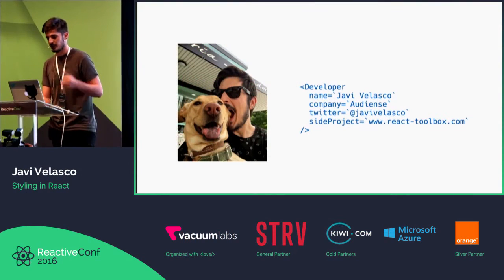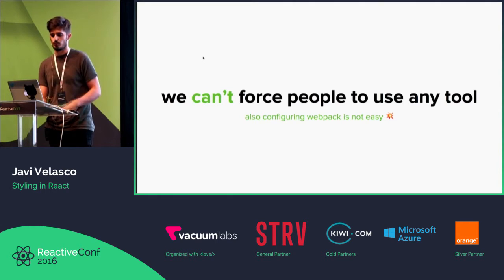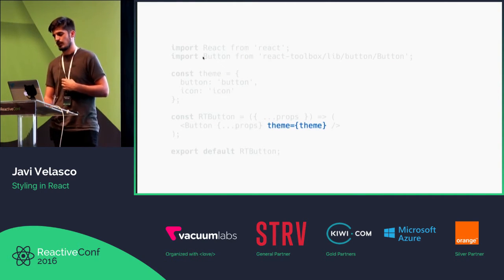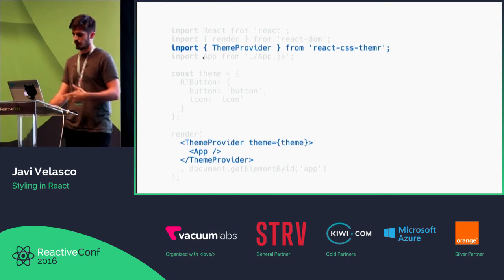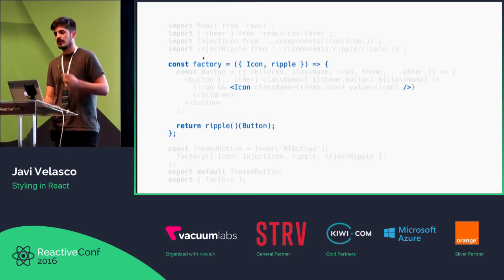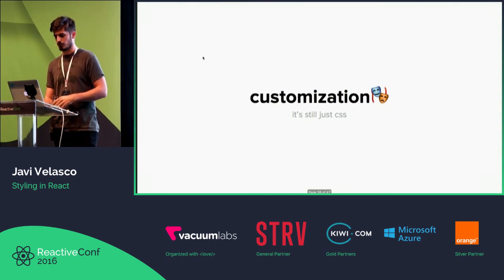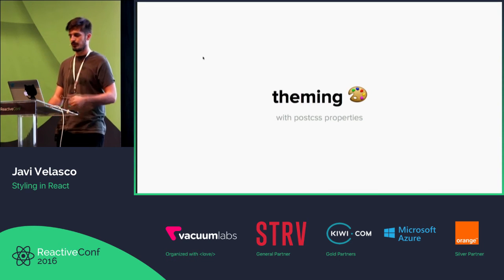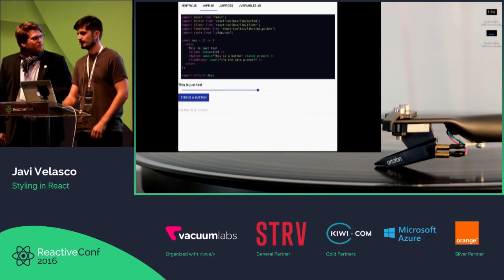ReactiveConf 2016 LT - Javi Velasco: Styling in React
Meet those driving the change! World-renowned mobile and web innovators got together for three days in one town.

ReactiveConf, October 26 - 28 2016, Bratislava, Slovakia

For inspiration, look at one of the most-starred Lightning Talks proposals for ReactiveConf 2016.

Javi Velasco: Styling in React

Recently I wrote a small package called react-css-themr, which allows you to separate styles from components, plus an easy API to compose and inject styles. Currently I’m migrating React Toolbox to this approach and, although I don’t know yet how this will it work, I’m sure it’s gonna change how we handle styling for vendor components, making easier to customize this and any other library.
I would like to tell you how it went in a lighning talk at Reactive 2016, dropping some thoughts about styling components in React. Star this gist if you want to give your support!

Do you see yourself on the ReactiveConf stage? Do you want to become the next ReactJS superstar? If you think you have a great idea everybody in the community should know about, join Lightning Talks, and share the spotlight with the best React experts at ReactiveConf next year!

All you need to do to become a part of them is to submit your proposal to Gist and leave the rest to the community.

The ten most-starred proposals will join our line-up, and the top three ones will get a free ReactiveConf ticket with an invitation to an exclusive dinner with our speakers and VIP guests.

Have you heard about ReactiveConf? According to tech superstars such as David Nolen, Richard Feldman, or Brent Vatne, it’s the best conference on web and mobile app development! It focuses on all things React and beyond and takes place annually in Bratislava, Slovakia.

In 2016, more than 700 attendees from all over the world spent three days in Bratislava getting inspired, sharing amazing new ideas, and meeting more than 30 awesome speakers from companies such as Google, Cognitect, NoRedInk, RethinkDB, Airbnb, Microsoft, Facebook, and the list could go on forever.

If you want to be part of the next event, get your tickets now and React with us!